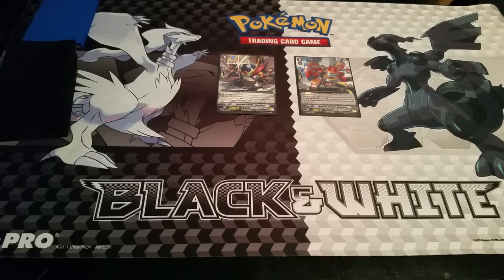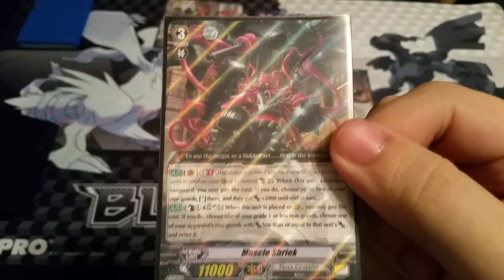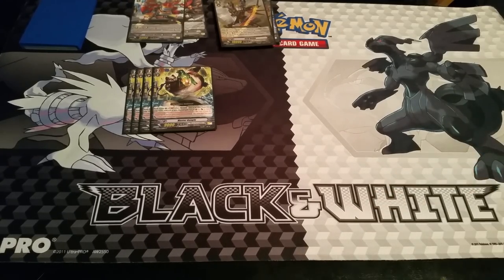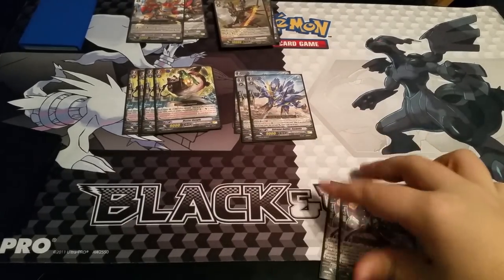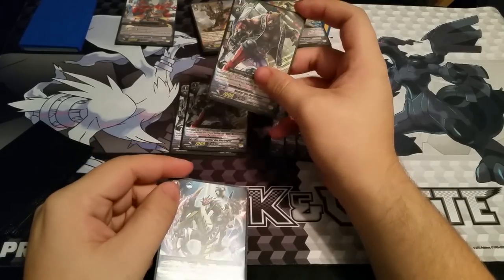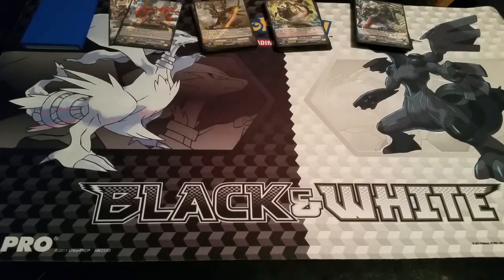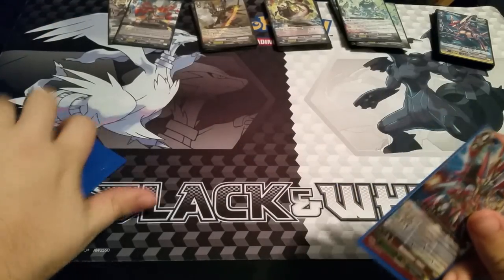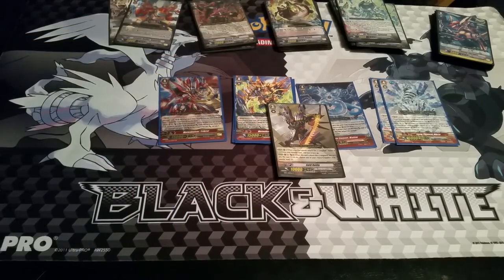Cardfight Vanguard!! Bargain Bin Deck Build! Rush Novas!!!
Come Join Bailey as he shows us the first of many bargain bin deck builds!

Intro credit always goes to Glitchxcity. If you haven't already please do go check out her channel for some awesome content and music videos!

P.S. Mack here. I apologize for the delay but my camera's files got corrupted and I have to recover them in a shop. Hang tight for me!